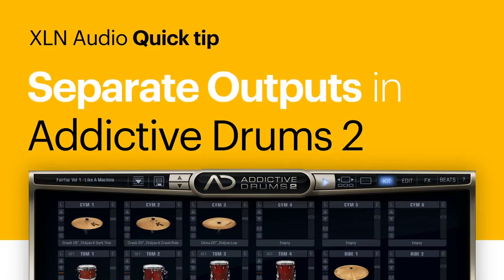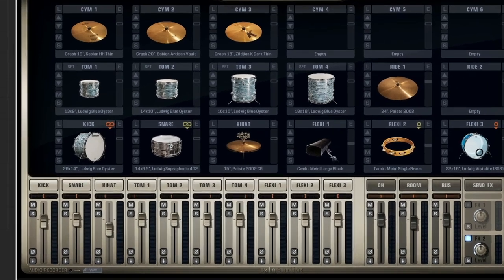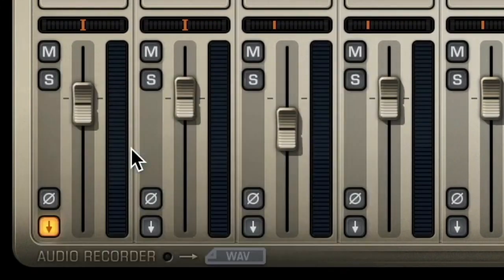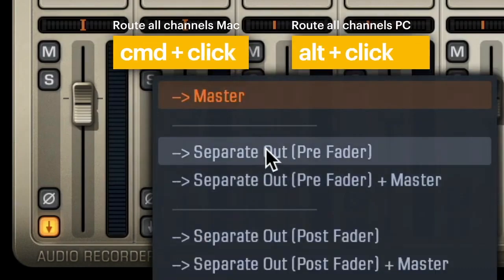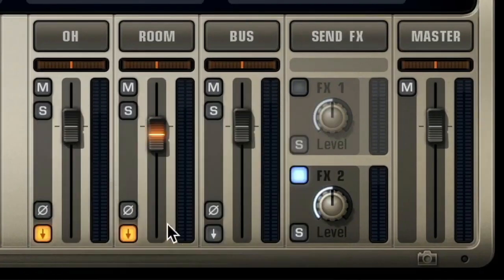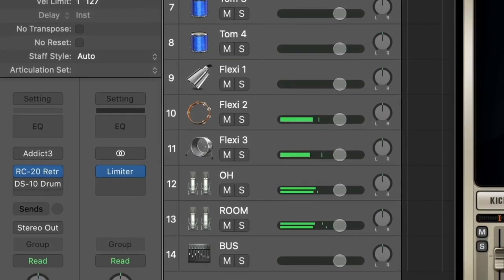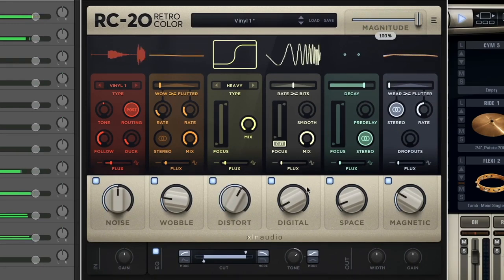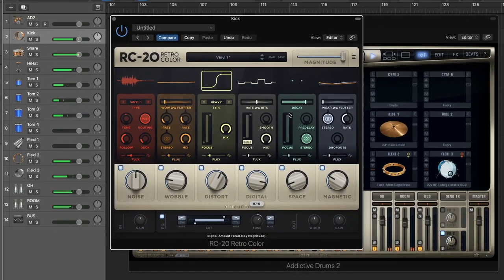DAWでAddictive Drumsのミックスを制御する方法【日本語字幕】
Addictive Drumsでは、各キット、マイクの音声ソースをパラアウトして、DAWに送信することが可能です。これにより、DAW側のミキサーを使用してAddictive Drumsのミックスを行うことができます。

XLN Audio ブランド 日本総輸入代理店 株式会社ハイ・リゾリューション Webサイト：